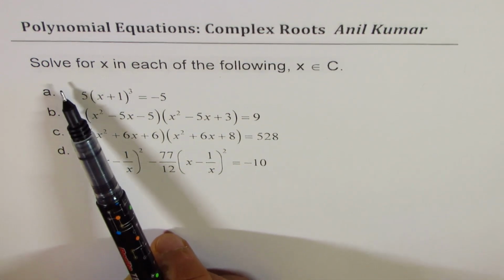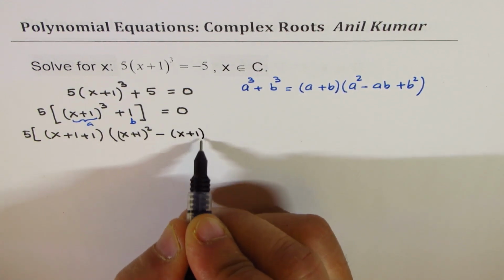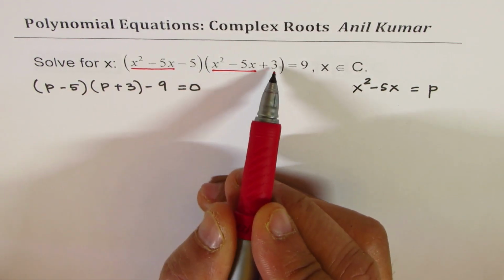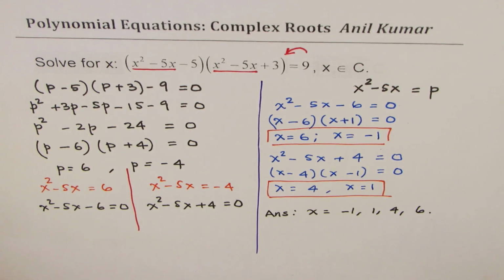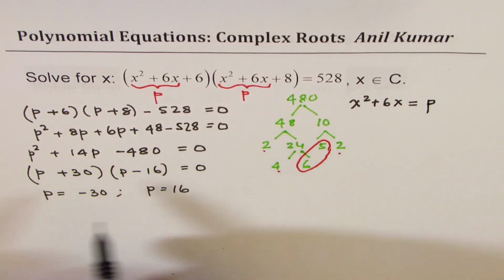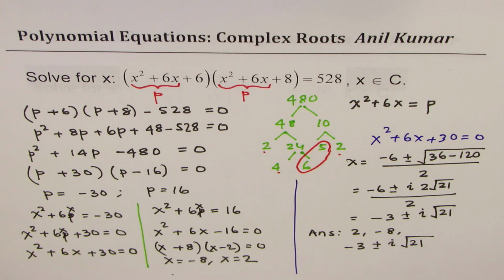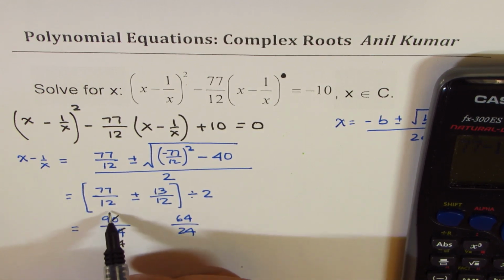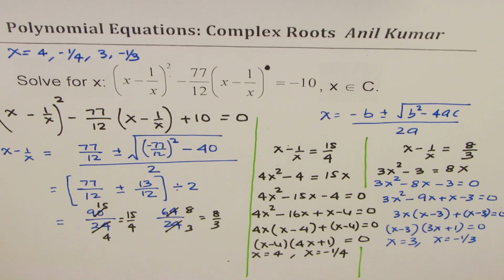Polynomial Equations with Complex Solutions IB Math Pre University Calculus - EDEXCEL - GCSE - SAT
Master polynomial equations. This will provide foundation for precalculus. Factoring techniques discussed help solve difficult questions in examination